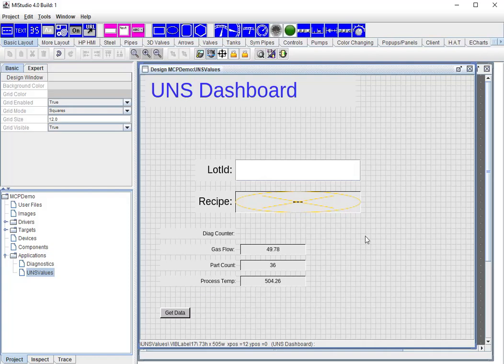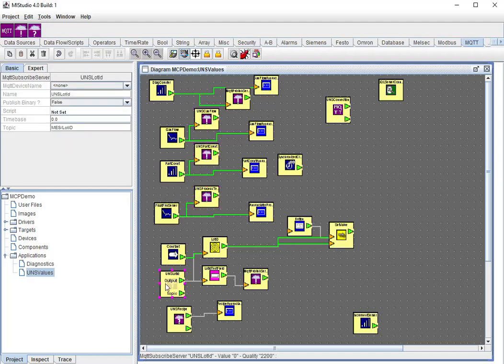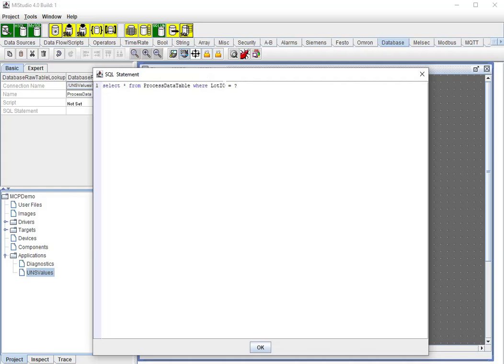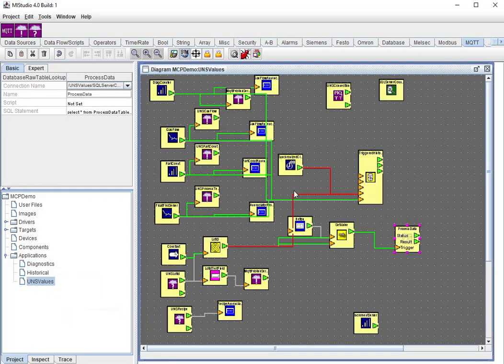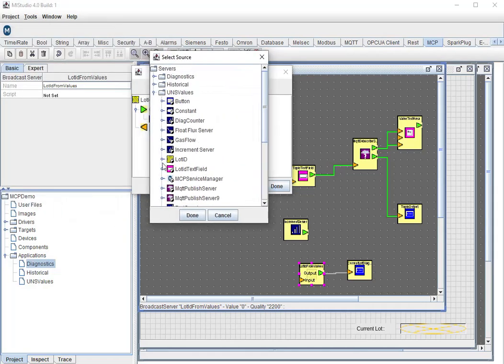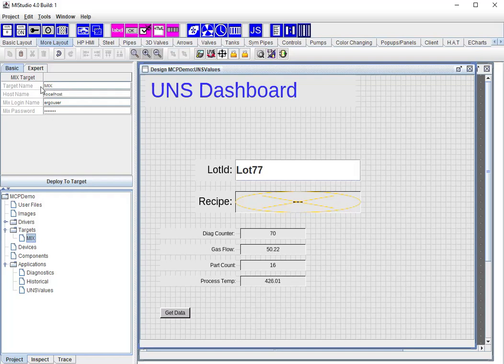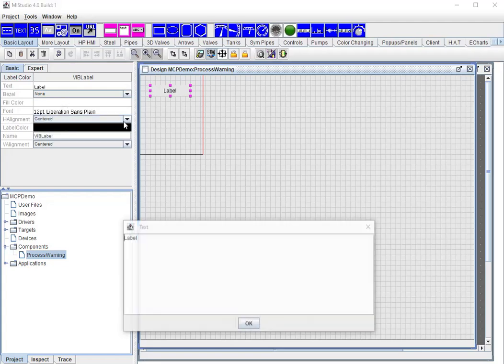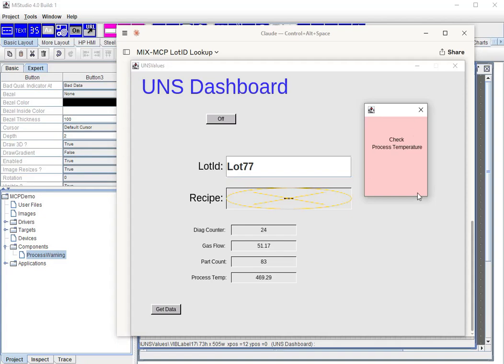Director's Cut - No-Code ChatOps for UNS/DX/SCADA: MIStudio + Claude via MCP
Seamless integration of MIStudio with the Claude chatbot using the Model Context Protocol (MCP) — enabling intuitive, conversational control over industrial data and processes.

Unlike many DX/SCADA integrations that demand complex prompts or code (even in VIBE-code environments), this solution showcases a completely no-code approach. By combining MIStudio’s low-code/no-code design environment with the familiarity of a chatbot interface, users can interact with real-time industrial systems using simple, natural language prompts like:
🗨️ "Show the ProcessData values as a table"
🗨️ "Set the value of processwarning to 1"

Key benefits demonstrated:
- Familiar, user-friendly chatbot UI
- Simple and readable prompts — no coding required
- Full access to MIStudio’s data mesh and control layers via MCP
- Ideal for rapid troubleshooting, diagnostics, and operator interaction

This ChatOps model highlights the power of conversational interfaces in industrial automation, making advanced digital transforation and SCADA control accessible to all users — not just developers.